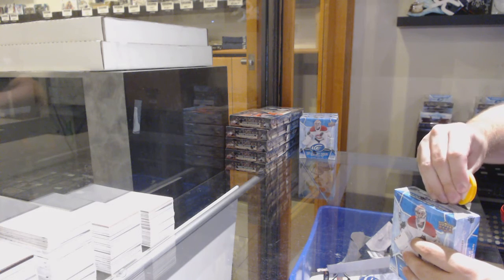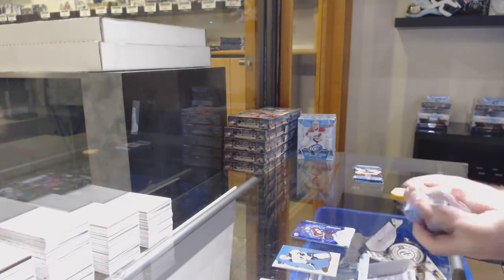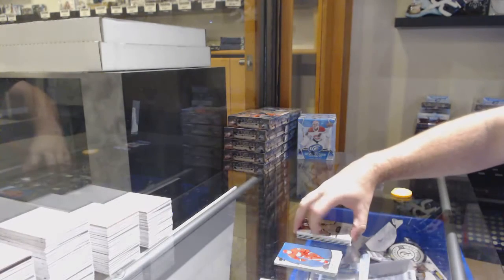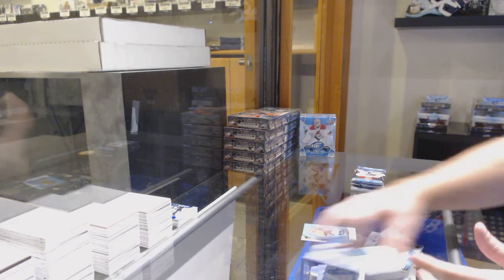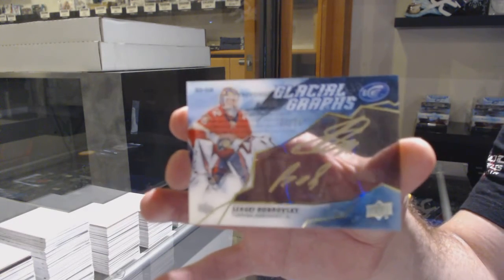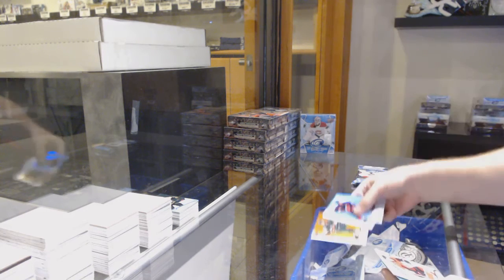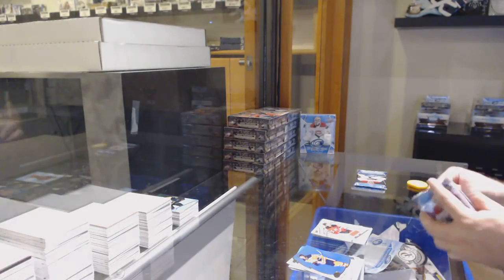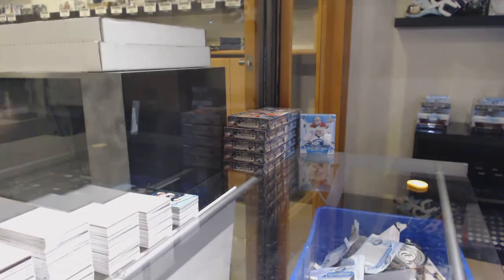19-20 Upper Deck Ice Hockey 4 Box Break - C&C GB #11,793